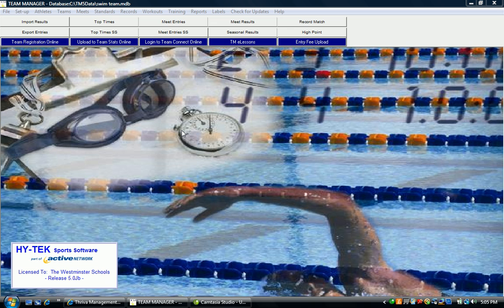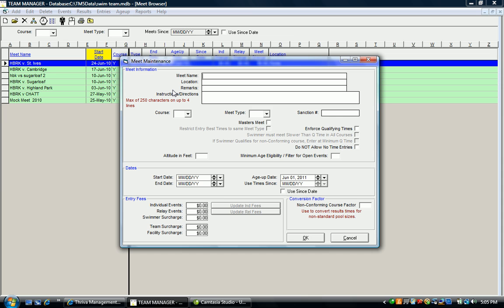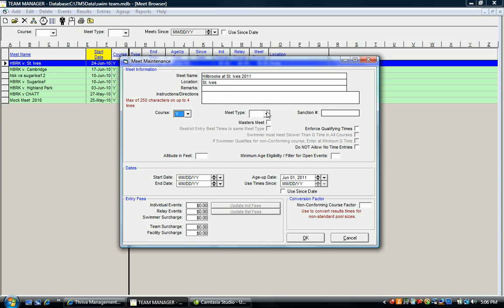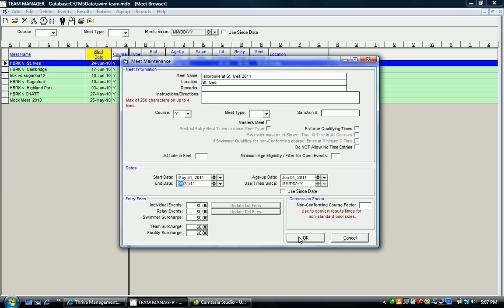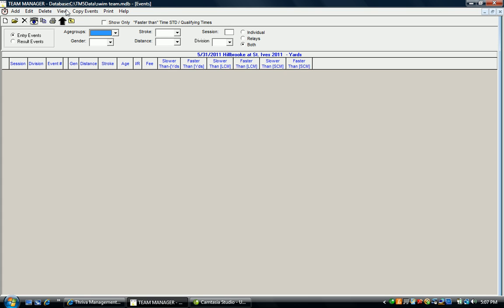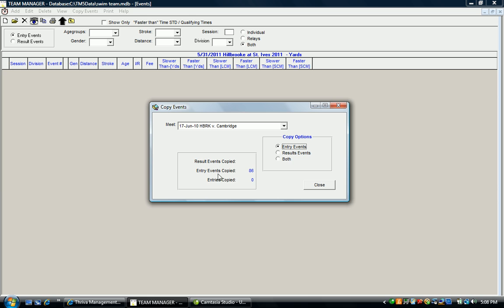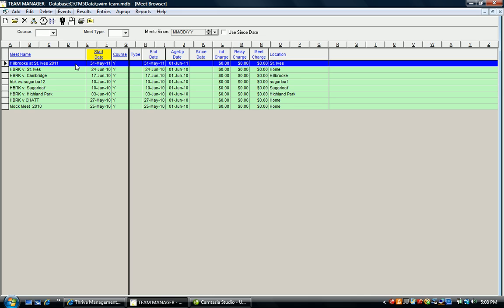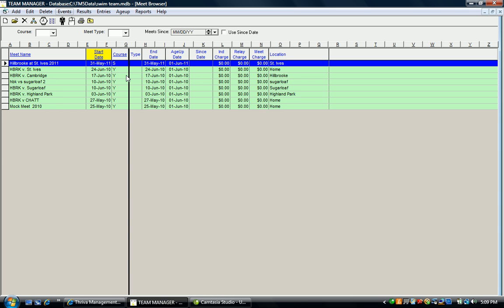Setting Up Meets